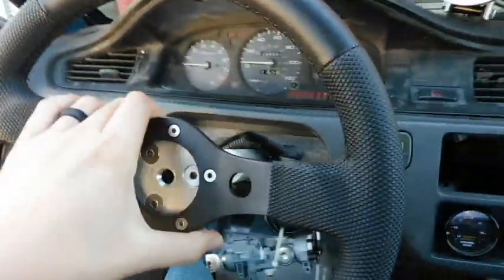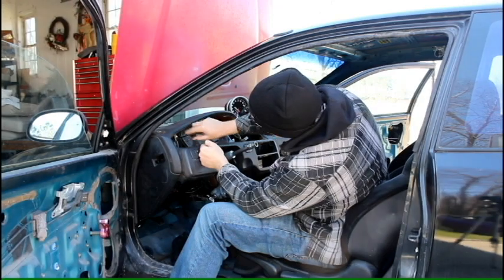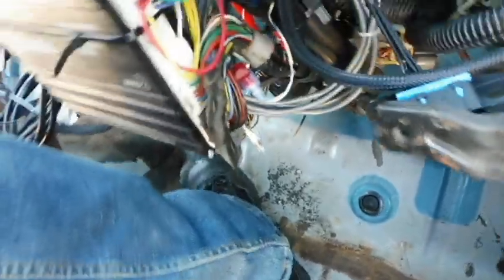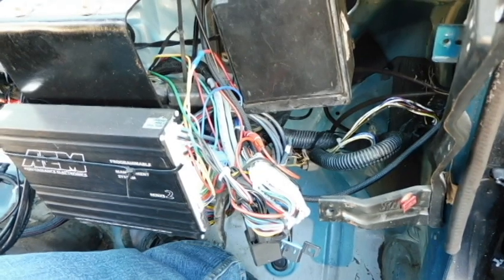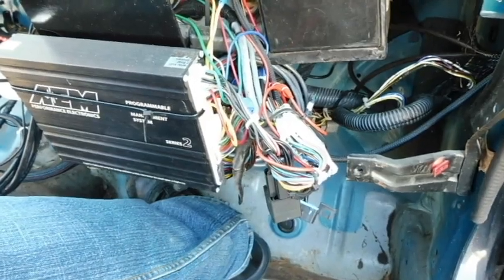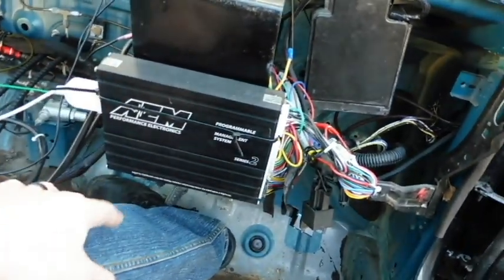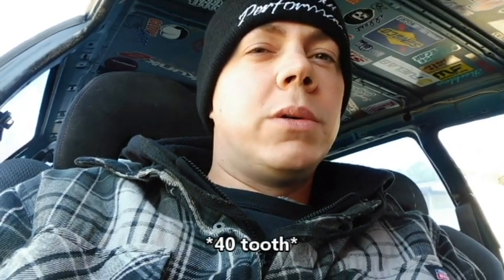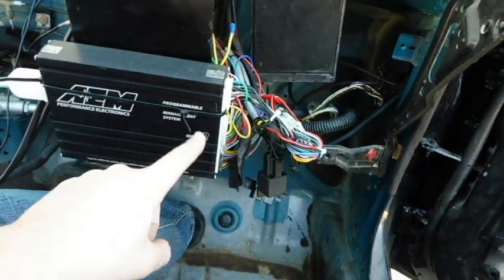HOW TO : K24Z7 swap in EG Honda Civic (Part 3) Wiring and ECU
PART 3 of the Video Series outlining the complete process of how to swap a K24Z7 engine into an older chassis. This series covers everything from parts, to electric, to ECU, to modifications, as well as a side by side comparison of the K24Z7 and a standard K20A2.

*Note* In the video, I make several references to "Z series" engines,  but I am only referring to the K24Z7 single-port exhaust engines.